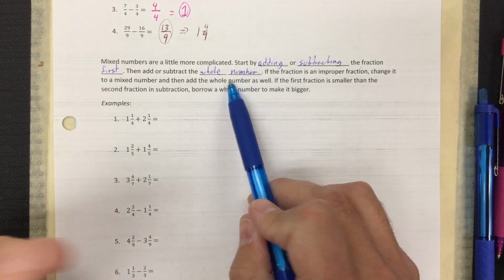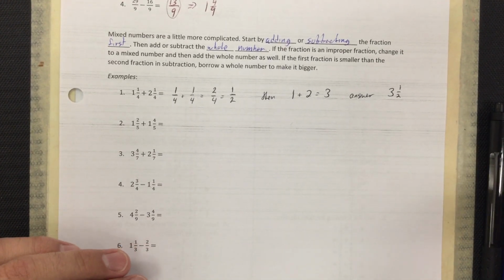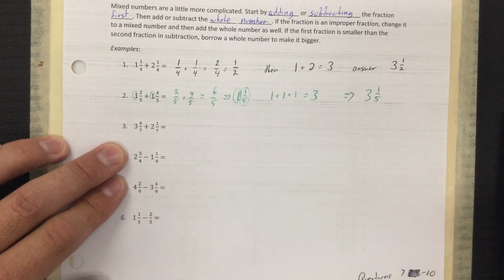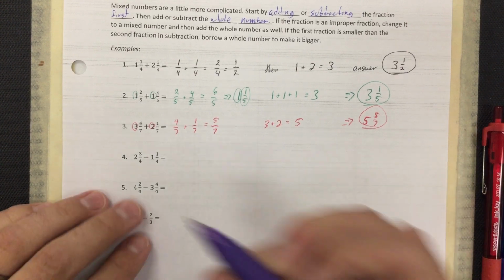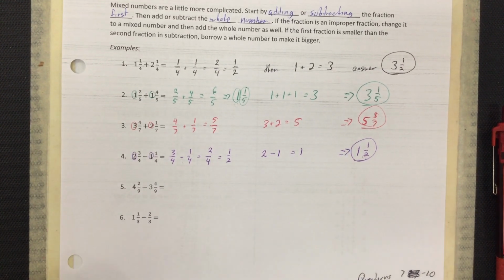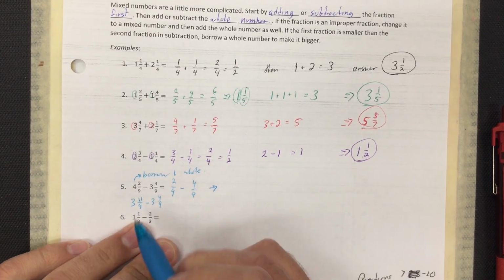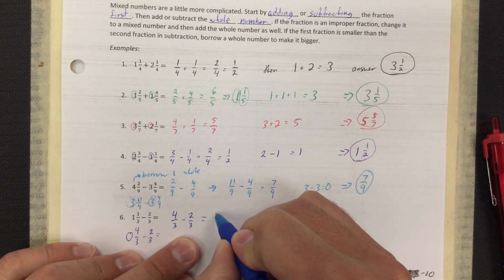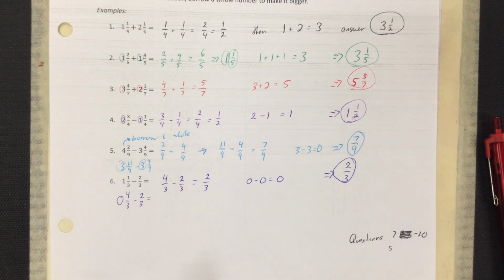LG 10 06 Improper Fractions and Mixed Numbers Practice